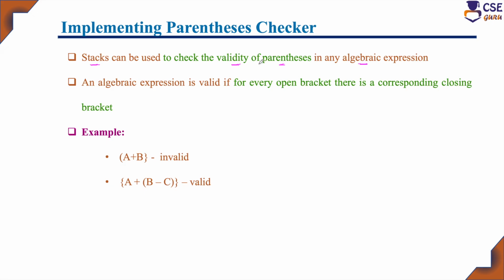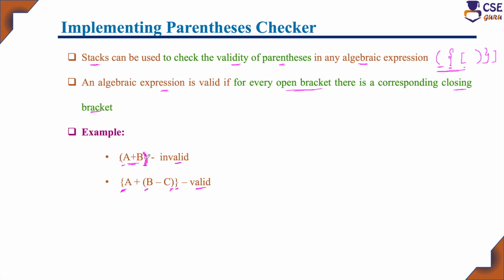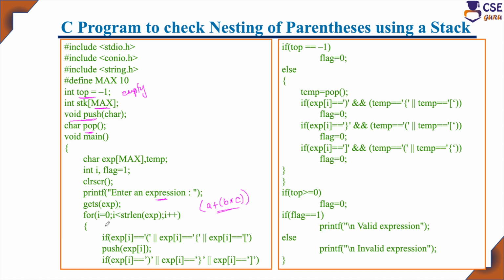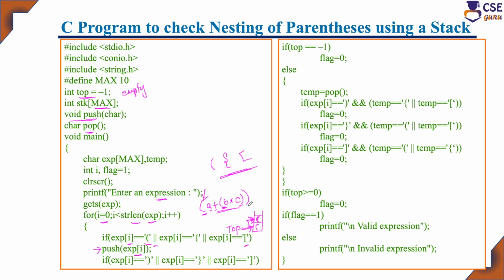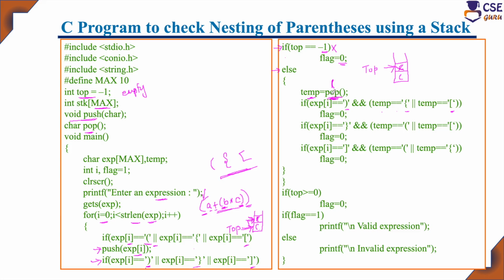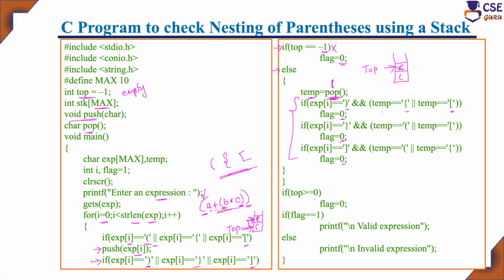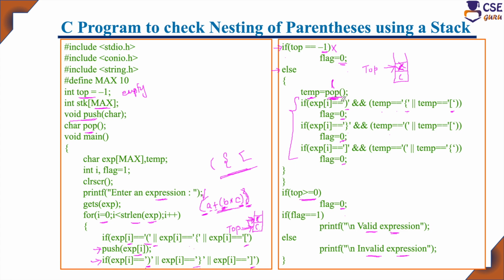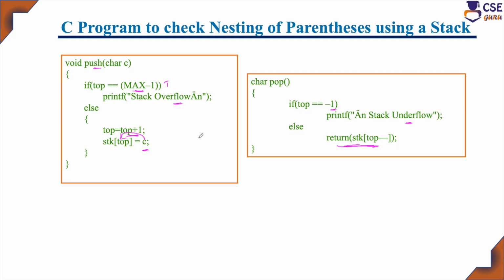Applications of Stack - Parenthesis checker | L 28 | Data Structures & Applications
Parentheses Checker
Stacks can be used to check the validity of parentheses in any algebraic expression. An algebraic expression is valid if for every open bracket there is a corresponding closing bracket
Example:
(A+B} -  invalid
{A + (B – C)} – valid